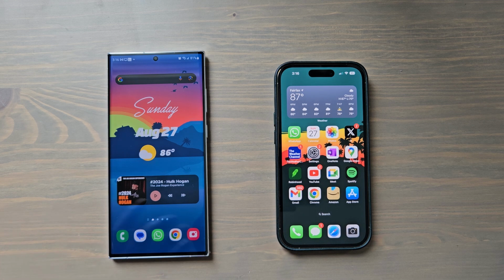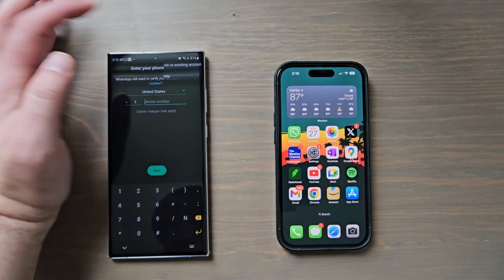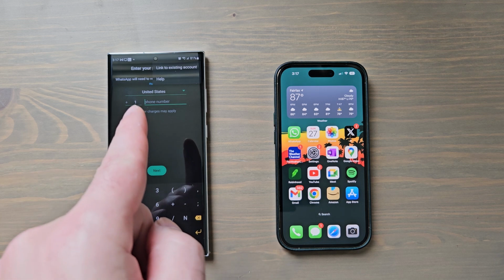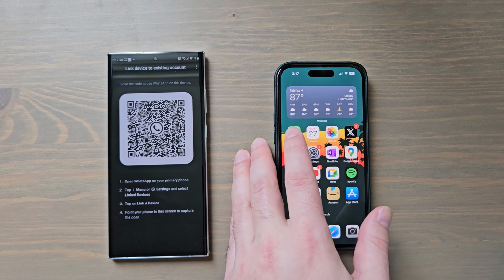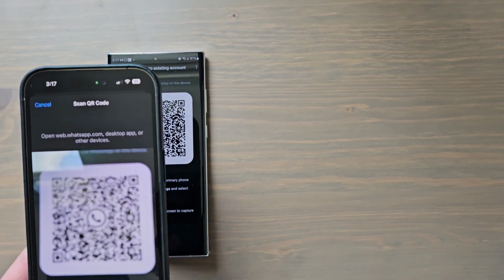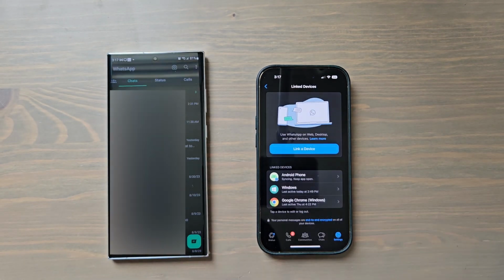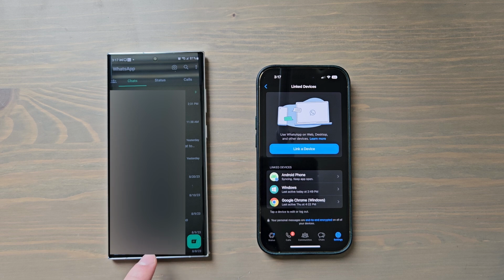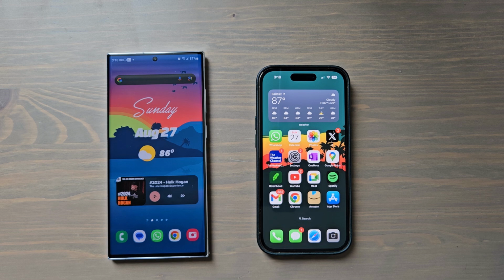How to Link WhatsApp Account to Another Device (iPhone to Galaxy/Android)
Learn how to link your WhatsApp account from your iPhone to your Galaxy or other Android device, so that you can use that same WhatsApp account on both devices! If you're unable to do so, I also explain why.